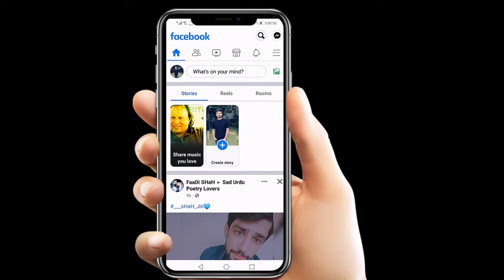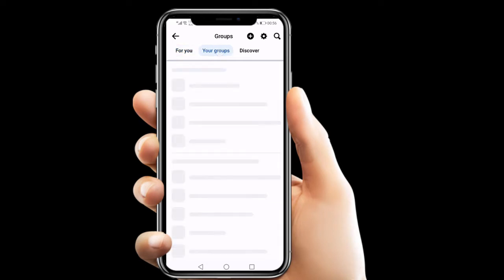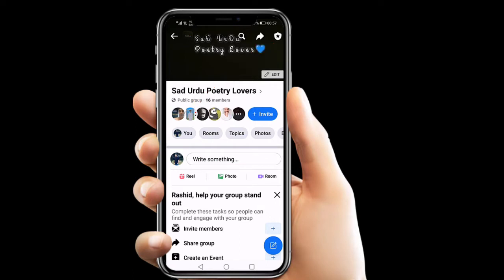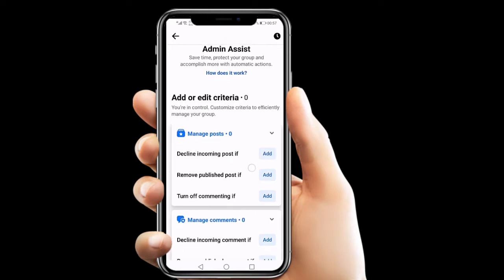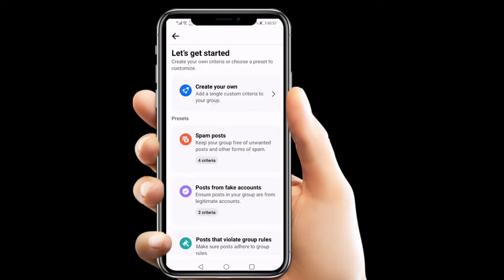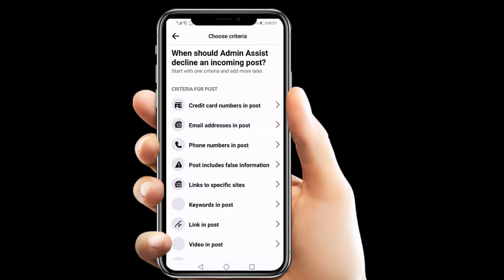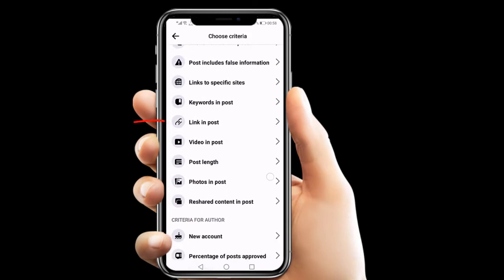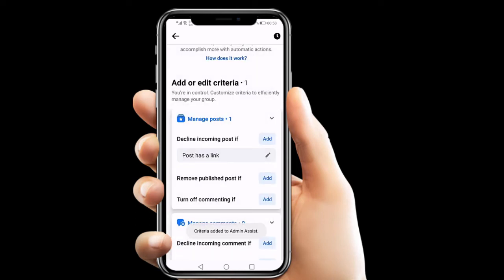Block Links Sharing Facebook Groups - New Group Settings - How to use Admin Assist Tool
Facebook groups are a big source of discussions and sharing concerns. But in some cases members start posting links for their brands, groups or websites. In that cases, the soul purpose of your group might be going away and they might attract your loyal old members to their groups/links. To overcome link sharing issue, Facebook has added a settings for the admins to control the links. You can block all types of links from your groups or also to some specific site. We hope this video will be very helpful for you guys.